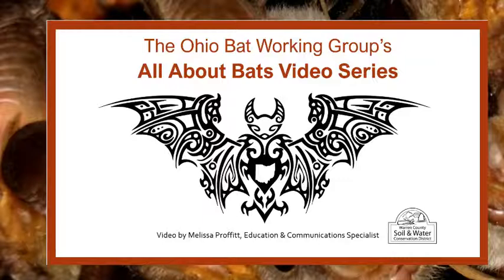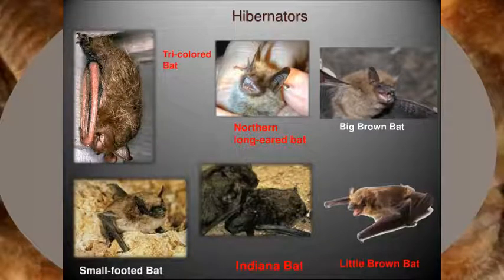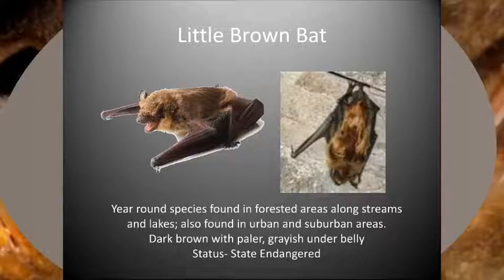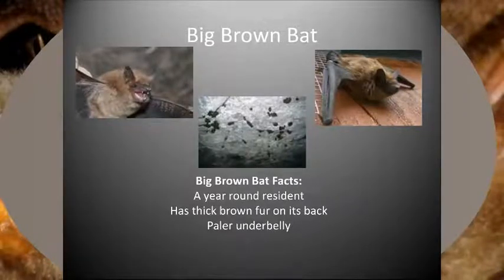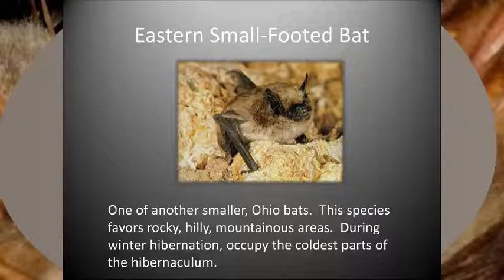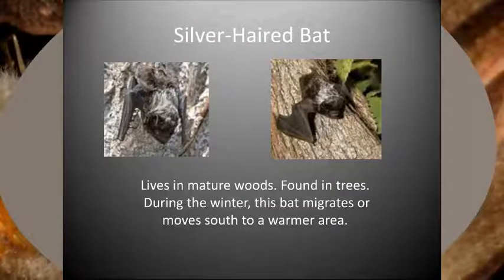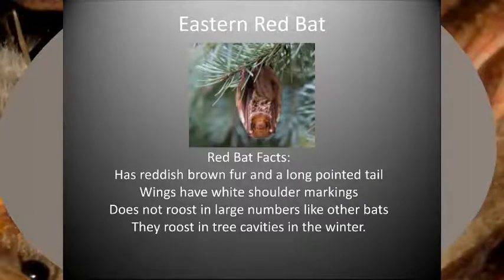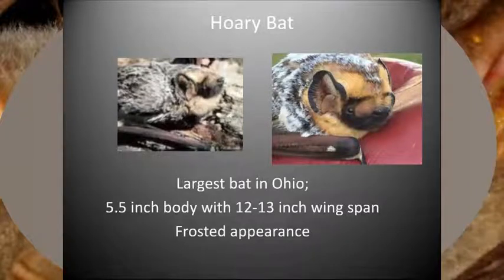Bats of Ohio by Melissa Proffitt, Warren Co. Soil & Water Conservation District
Join Melissa Proffitt, Education and Communications Specialist with the Warren Co. Soil & Water Conservation District as she shares information about Ohio's bat species.

Visit the Ohio Bat Working Group's website to learn more about their collaboration and educational outreach at